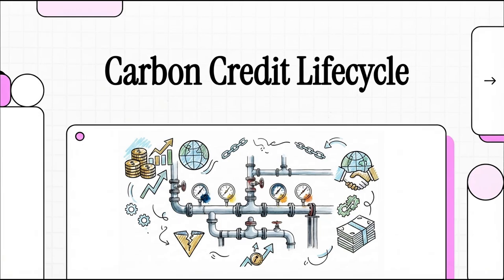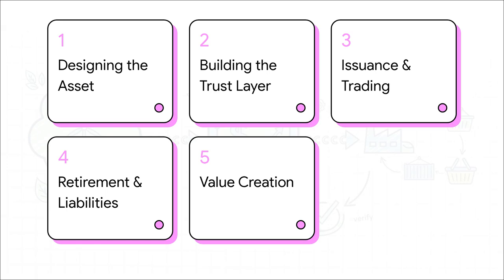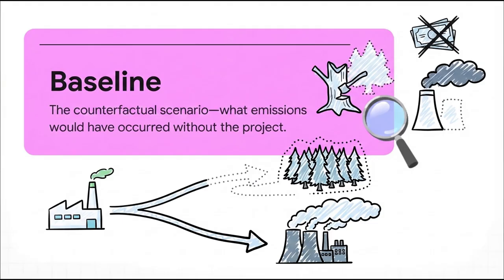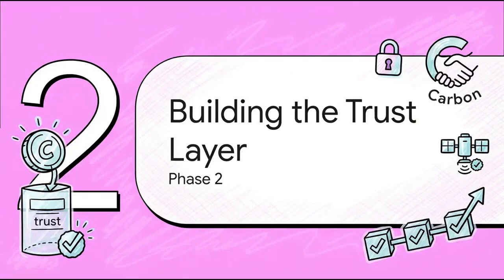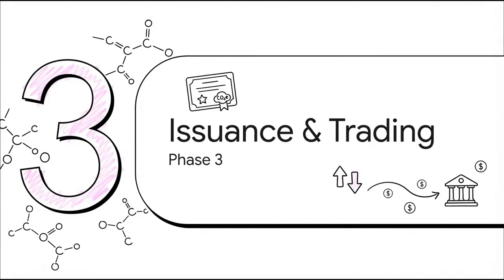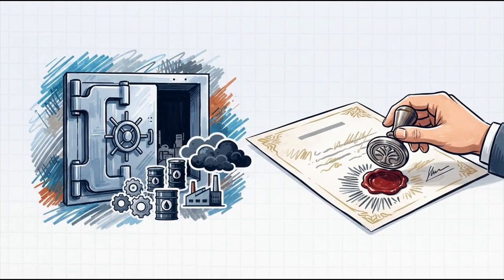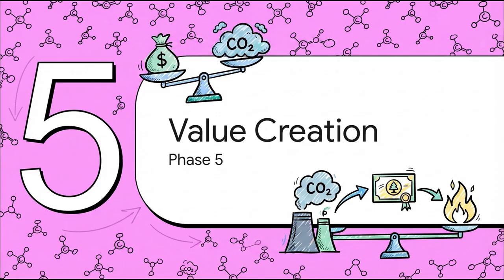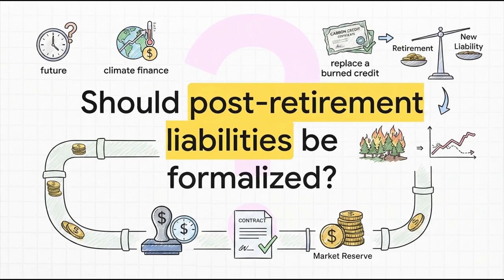13. Climate Change- Carbon Credit Lifecycle.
Welcome to your ultimate command center for high-level financial strategy. Designed specifically for analytical minds and strategic learners, this channel cuts through the noise to deliver deep, actionable intelligence on pure finance. We bypass generic tips to explore the core mechanics driving global capital: corporate finance, valuation models, macroeconomic shifts, advanced portfolio theory, and risk management. Whether you are dissecting market cycles, mastering capital allocation, or decoding complex economic data, our mission is to equip you with institutional-grade frameworks. We bridge the gap between high-level financial theory and tactical execution, empowering you to make calculated, data-driven decisions.